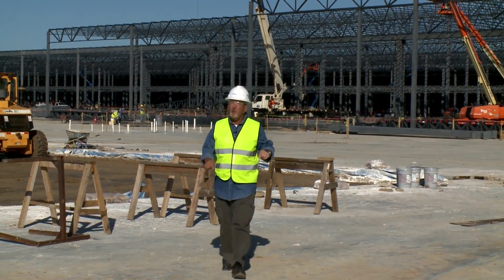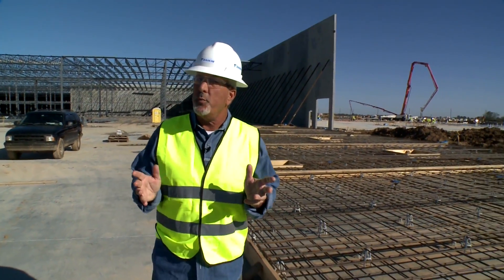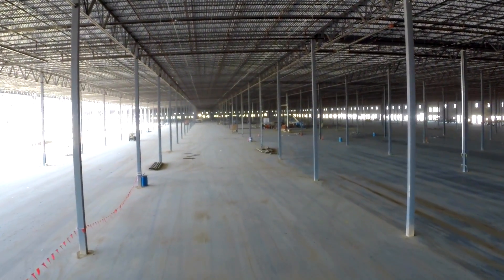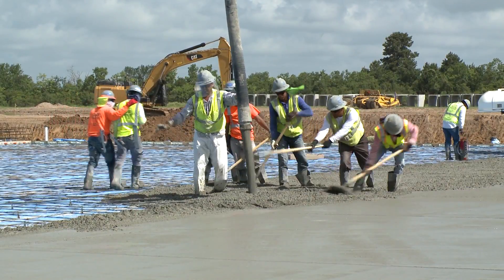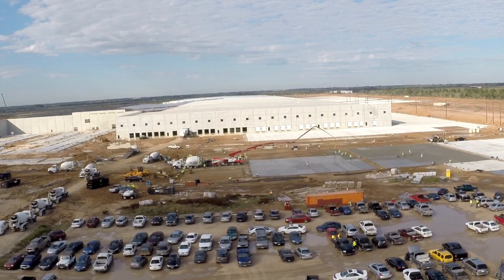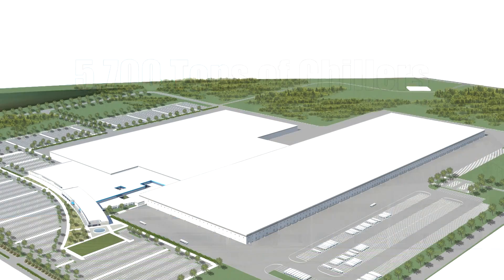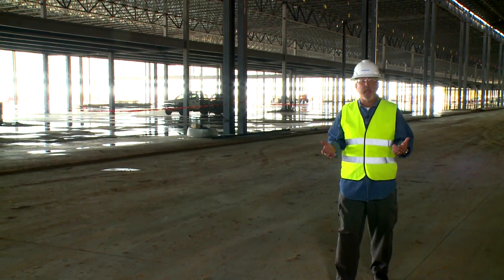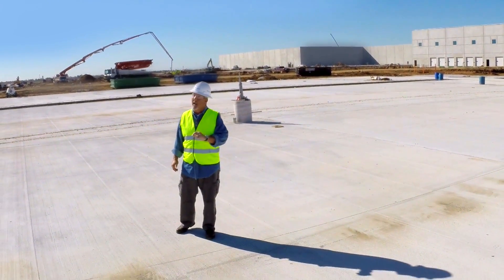DaikinTour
The under-construction $417 million Daikin HVAC (heating, ventilation and air conditioning) campus in Northwest Houston now has an official name, Daikin Texas Technology Park. The massive facility is designed to employ up to 4,000 people and will feature sustainable design principals.